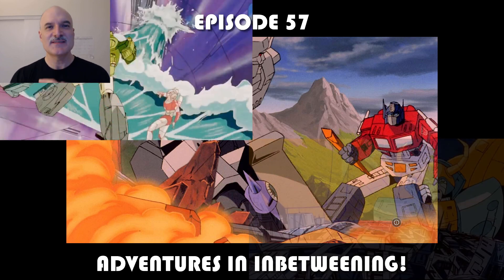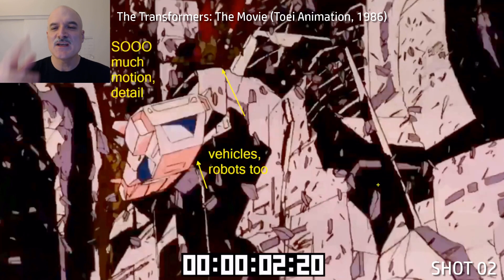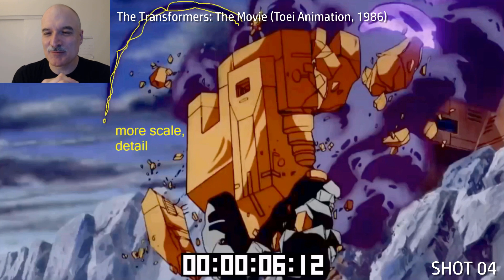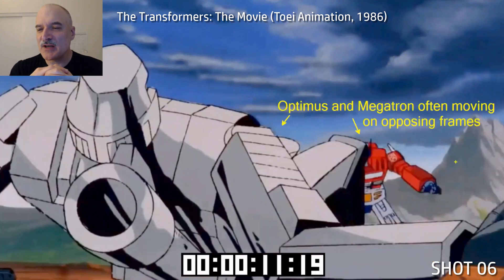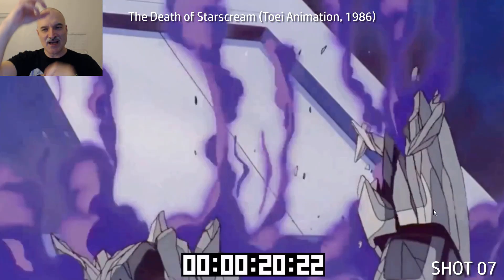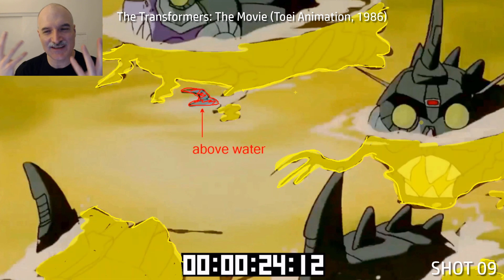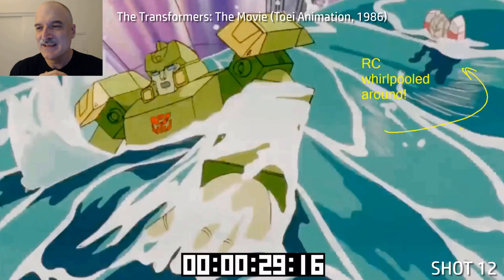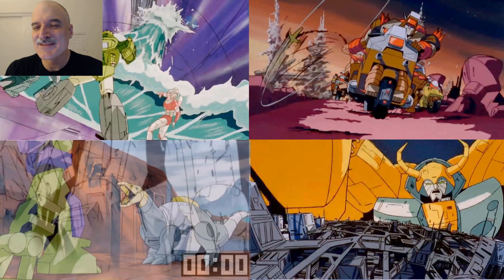Episode 57 Adventures in Inbetweening - Transformers 1986!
Alright, today I'm breaking down 35 seconds of animation from one of the movies that informed my teenage years when I saw it in theatres when I was 16, The Transformers: The Movie (1986). This franchise that was motivated solely by selling toys inadvertently created some of the most dramatic and impactful animation of its day with characters dying, rising up, and fighting on a scale that was previously unimagined in animation seen by North American audiences. More than a cult classic, it's a good film, with some really good animation - so let's talk about it.

Synopsis: Before Omicron there was Unicron. Enter the robot wars.

Featuring reference from:
The Transformers: The Movie (Toei Animation, 1986)

Originally animated in 4x3, my DVD copy was terrible quality so I used the 16x9 re-release instead.

13 shots/35 seconds of content explained by 25-year industry professional Paul Johnson, currently directing cinematics for video games.